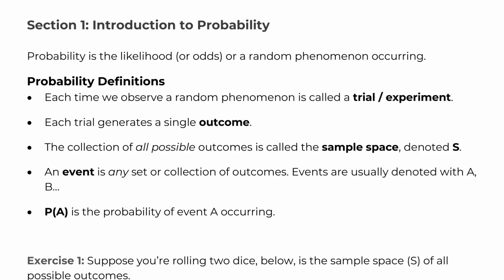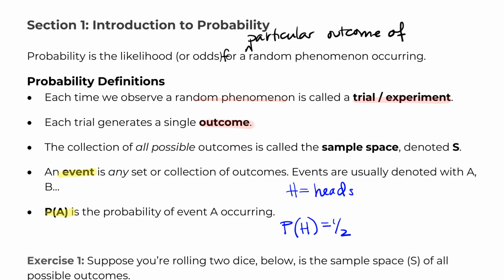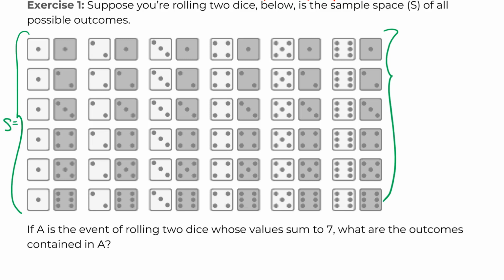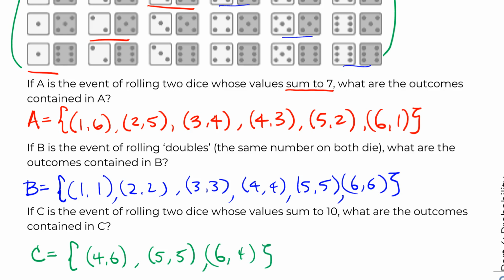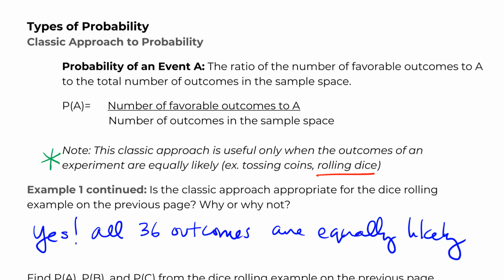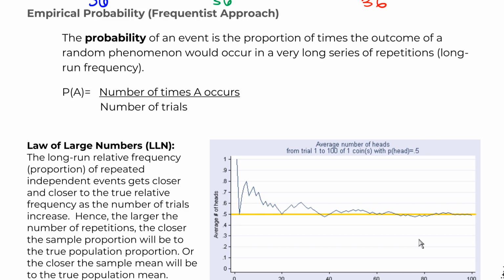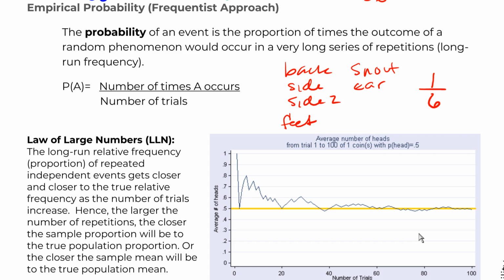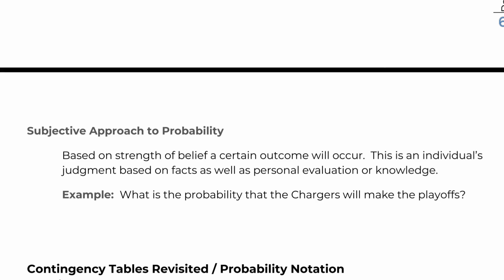Hybrid Week 5: Intro to Probability